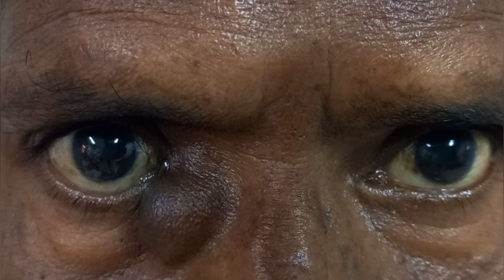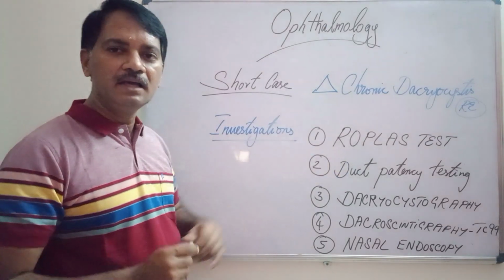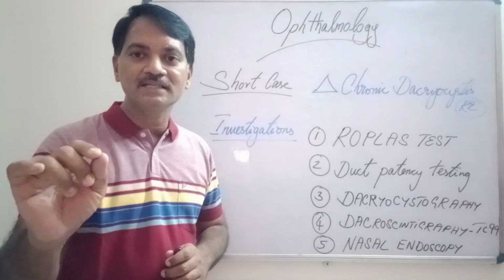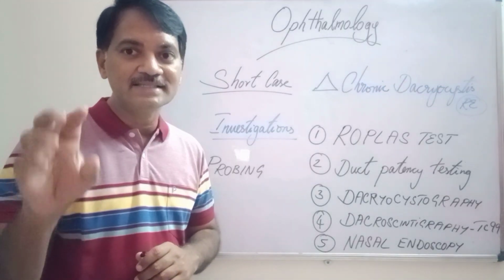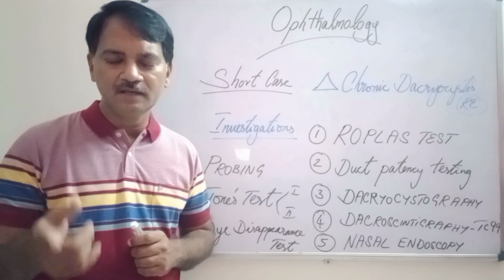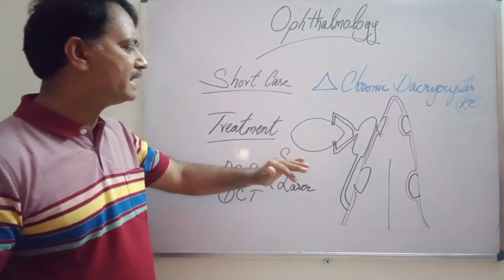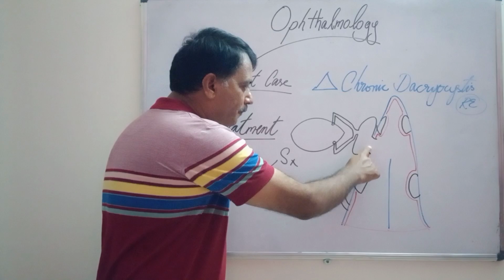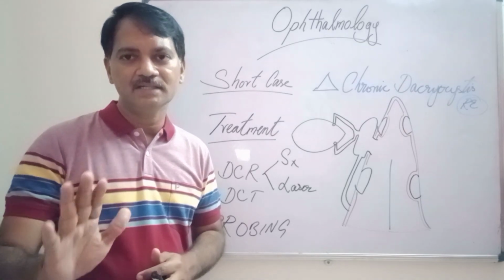69 - CHRONIC DACRYOCYSTITIS - SHORT CASE - Dr. R. Raja